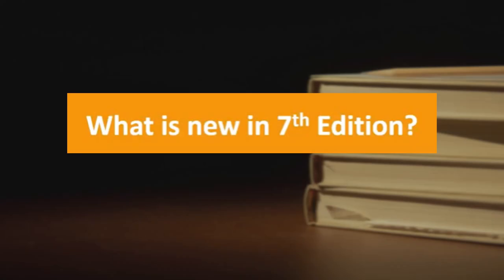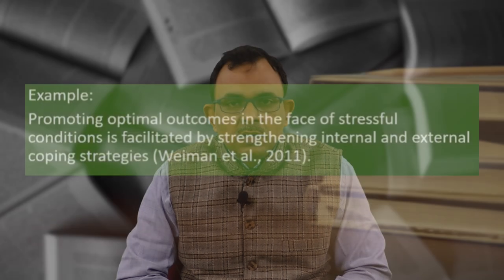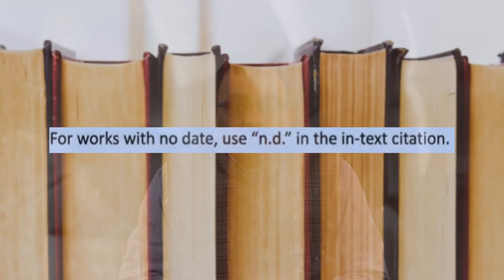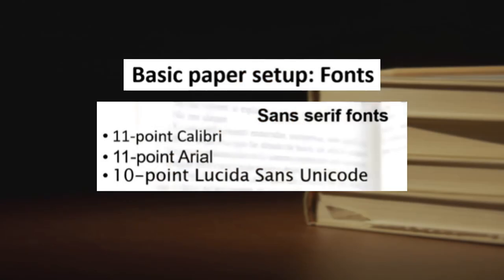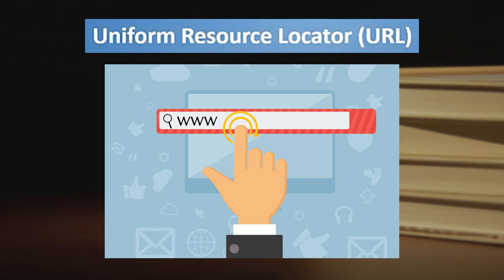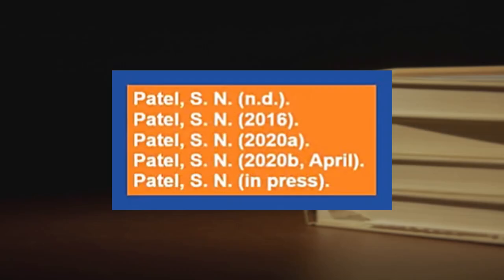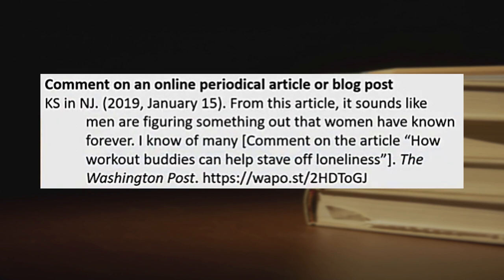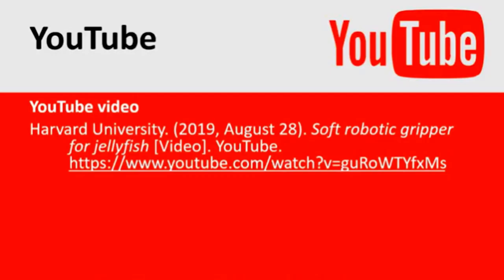APA Citation Style (7th Edition)